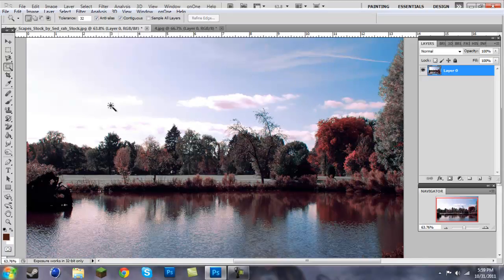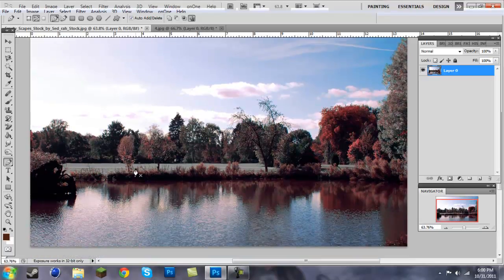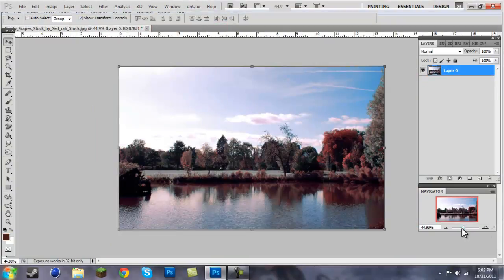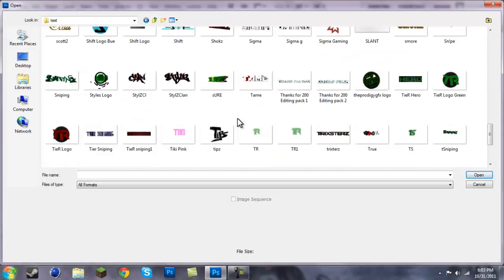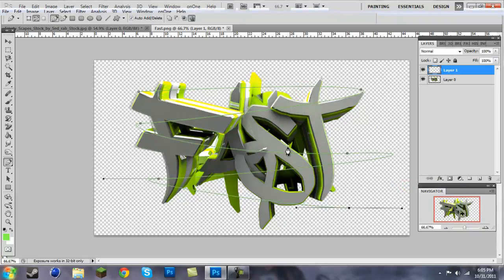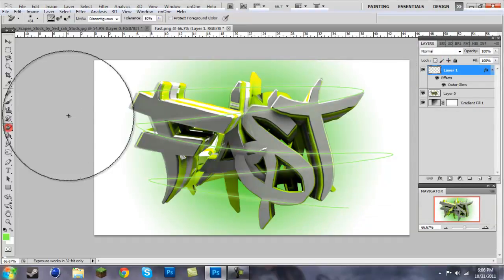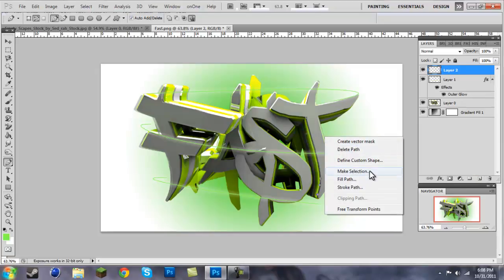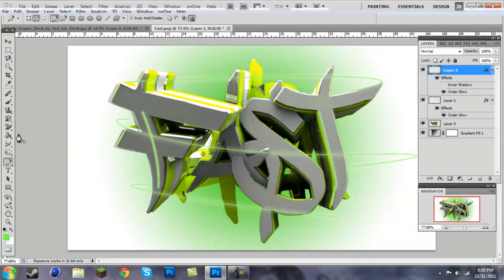Tutorial Tuesday Ep 1: How to Cut Backgrounds Out (CS5)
New Series on my channel for tutorials that will be going up every week so be looking forward to this.  This is just really basic.  Post a comment on what you want to see next
-Kat